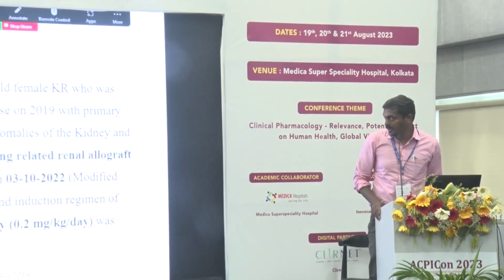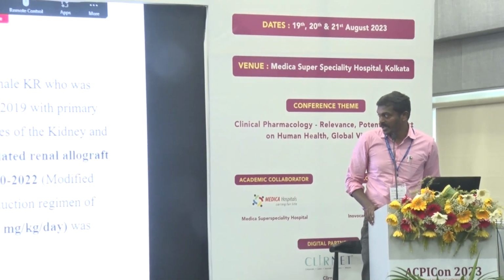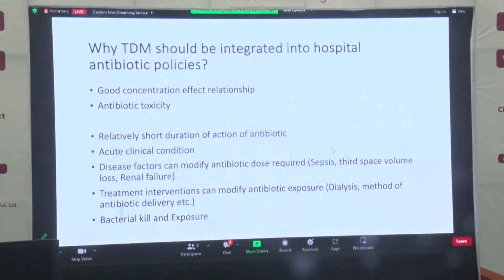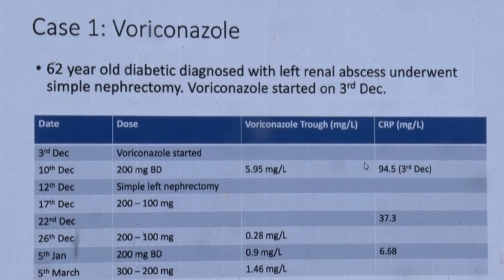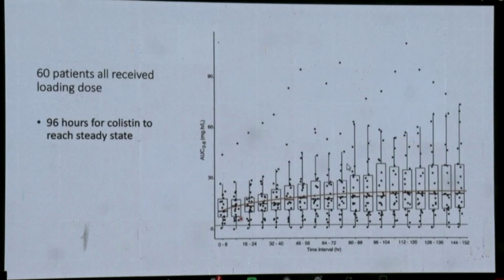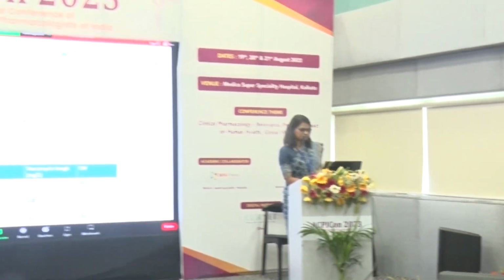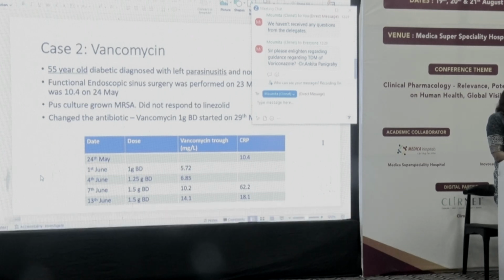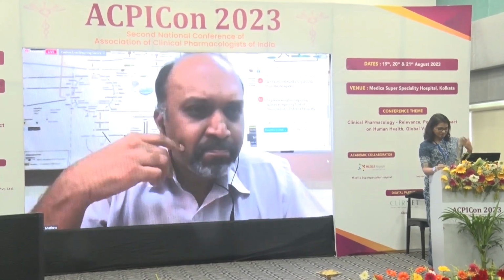ACPICON2023: Approach to Therapeutic Drug Monitoring – Relevance in Specific Therapeutic Areas - II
Approach to Therapeutic Drug Monitoring (TDM) – Relevance in Specific Therapeutic Areas: Dr. Smita Pattanaik

ACPICon2023 Day 1 (19th August, 2023) - Part II

Second National Conference of the Association of Clinical Pharmacologists of India (ACPICon2023) organized by the The Association of Clinical Pharmacologists of India (ACPI)  during 19th, 20th and 21st August, 2023.

Day 1 (19th August, 2023) - Part II

Workshop on Approach to Therapeutic Drug Monitoring (TDM) – Relevance in Specific Therapeutic Areas
Resource Person: Dr. Smita Pattanaik

Conference Theme:
Clinical Pharmacology – Relevance, Potential Impact on Human Health, Global Visibility
Academic Collaborator:
Medica Superspeciality Hospital
Logistics Partner:
Inovocare Healthsoft Solutions Pvt. Ltd., Kolkata